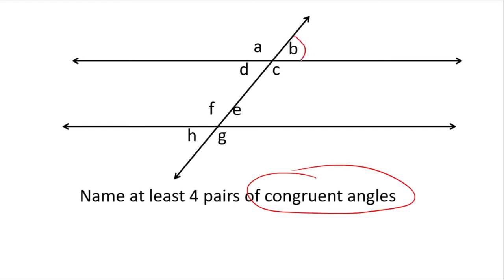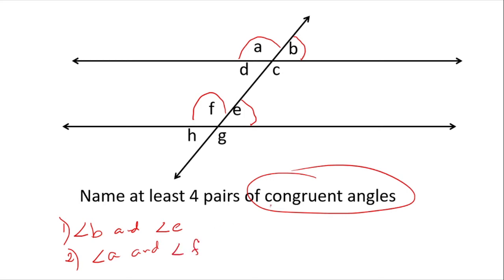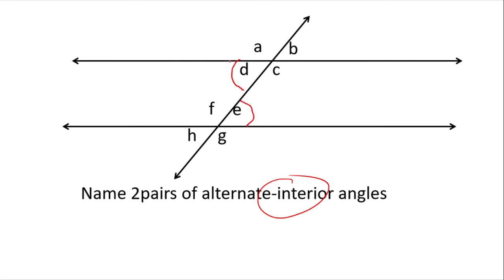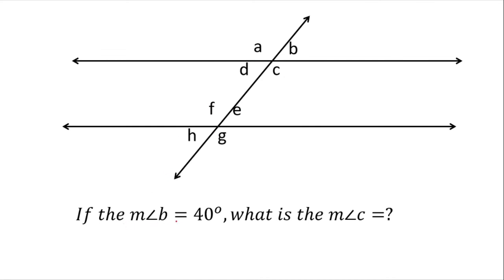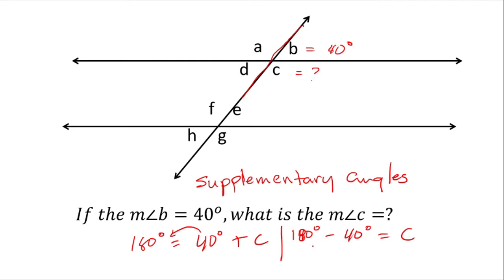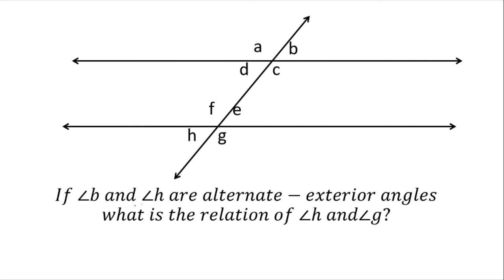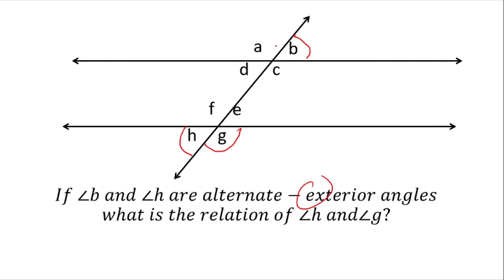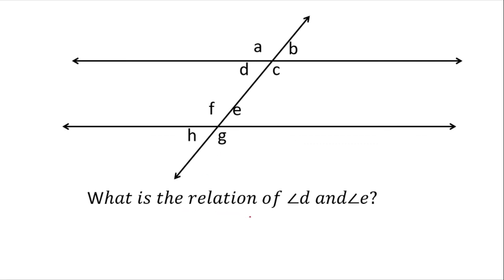Angles in Parallel Lines Theory